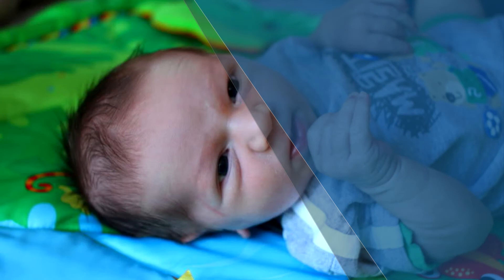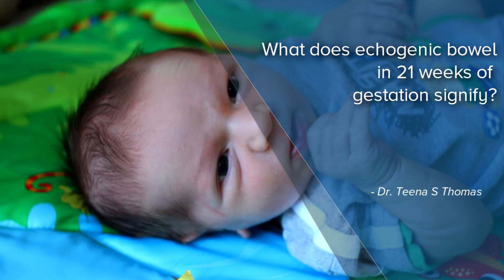What does echogenic bowel in 21 weeks of gestation signify?-Dr. Teena S Thomas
Echogenic bowel during the 21 weeks scan during the anomaly scan if you see a echogenic bowel in the fetus, it is the appearance of the baby. So how you will see the bowel it will be more brighter. Brighter appearance of the bowel of the baby is called as echogenic bowel. Most of the times in 99% of the times it vanishes themselves and it does not cause any abnormality it is just a small marker. But if the echogenic bowel is found with some other markers in pregnancy, of any other markers of anomaly, then they become significant. They in itself do not cause any problems or they are not significant  in themselves. If they are found with other markers of abnormality, then we have to worry about. Echogenic bowel can be a part of a CMV infection in the mother. So they may require treatment once the CMV infection is proved. So you can go ahead and get a blood test to see if there is any CMV infection and treat it. But otherwise it should be okay unless they are found with any other abnormalities.